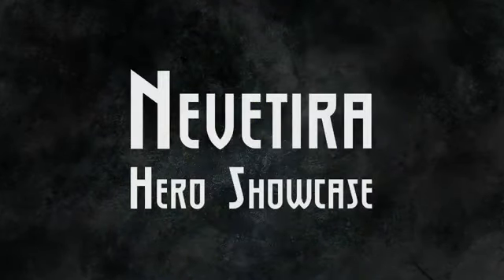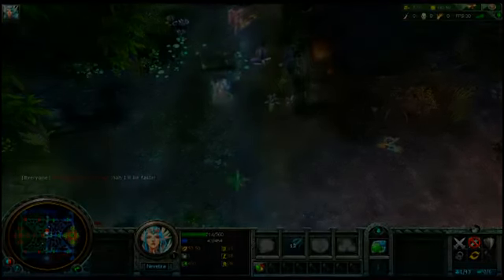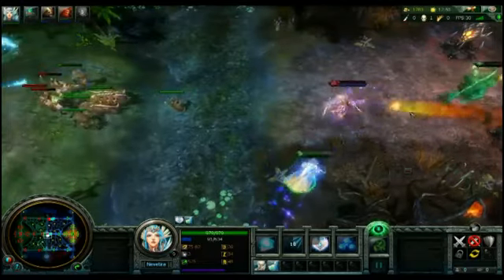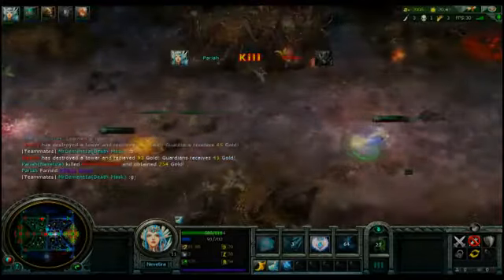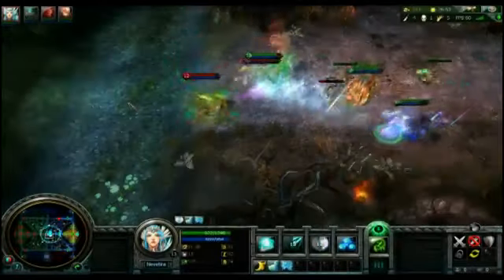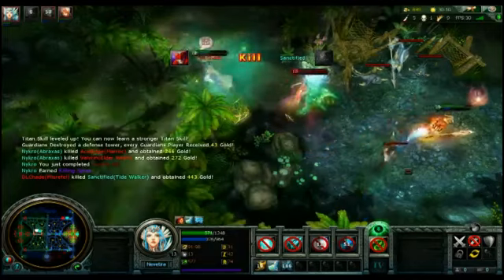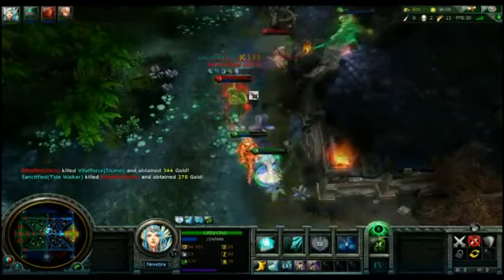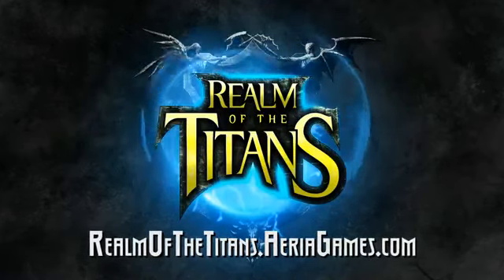Realm of the Titans Hero Showcase Nevetira Trailer2404